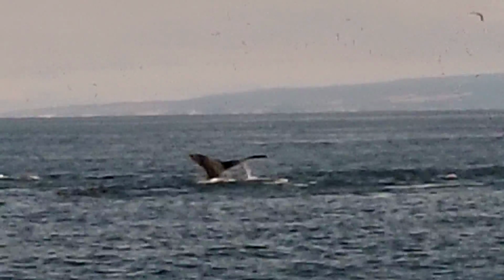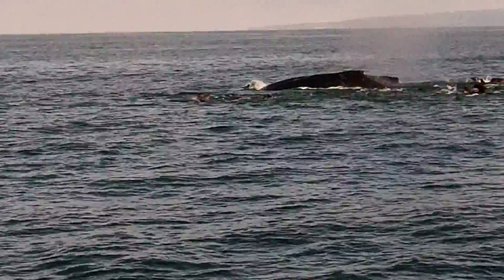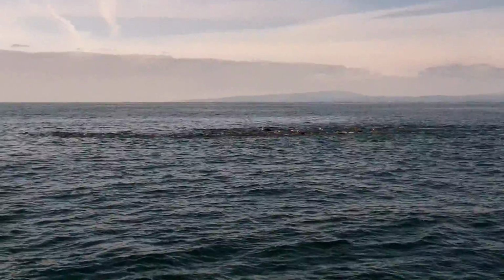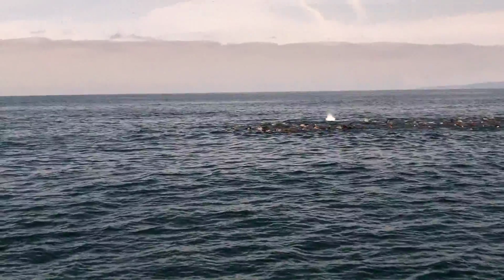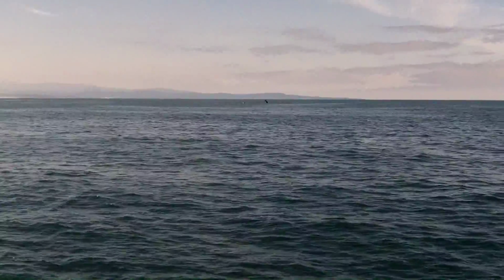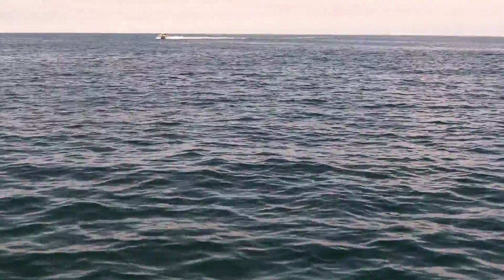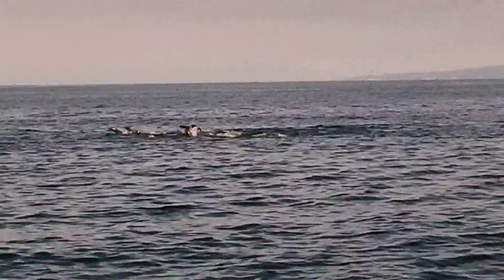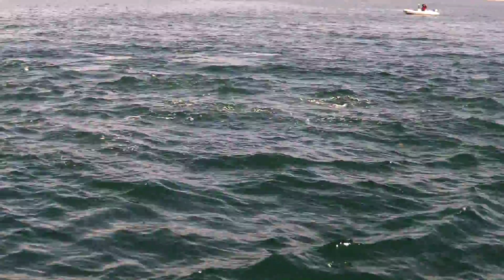Humpback Whale Watching - Moss Landing, California (Monterey Bay)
Sanctuary Cruises. August 2014.  Closest approach starts at about eight minutes.